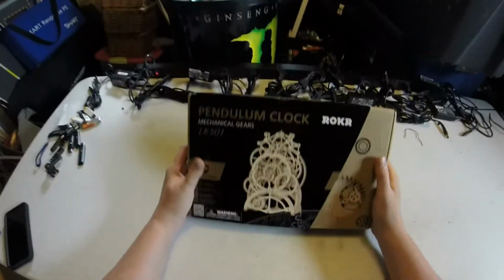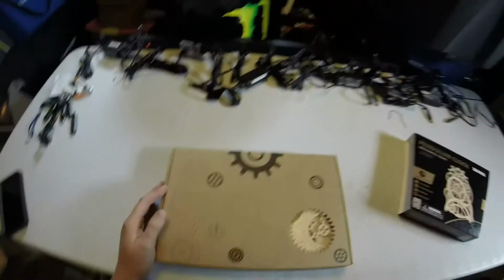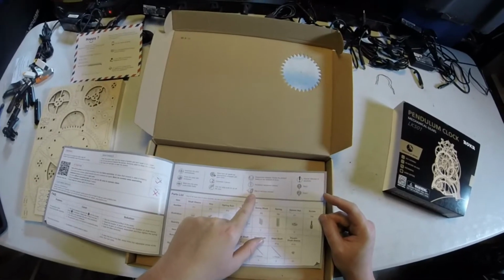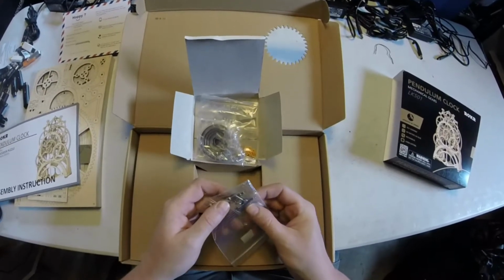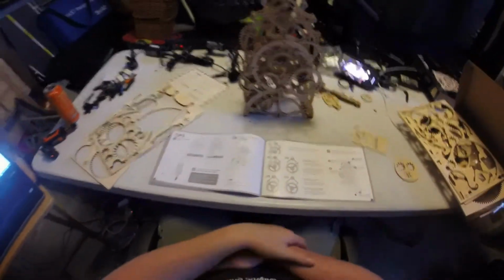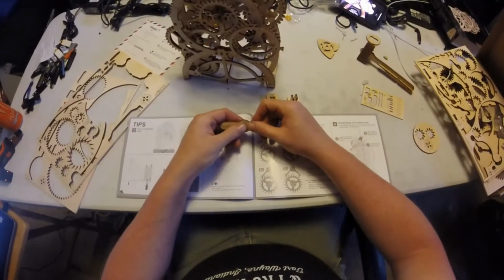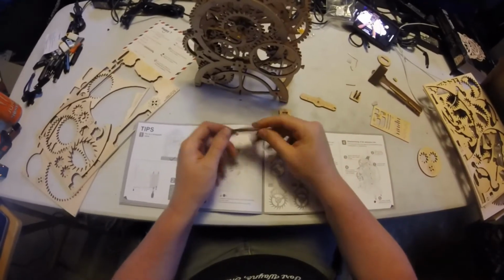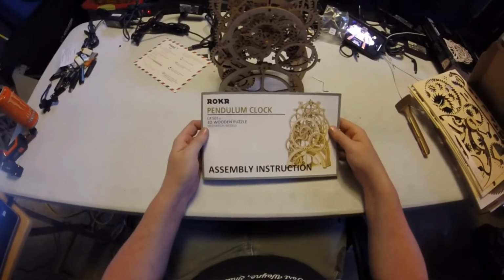Pendulum Clock Timelapse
ROKR Pendulum Clock 3D Wood Puzzle assembly video.  LK501-v2.  I may have had a bad angle on some of the video, but nevertheless, the entire assembly took about 3 hours.  It was a fun puzzle to assemble.